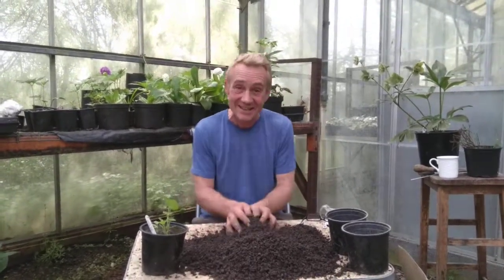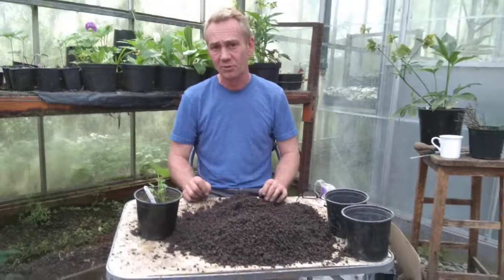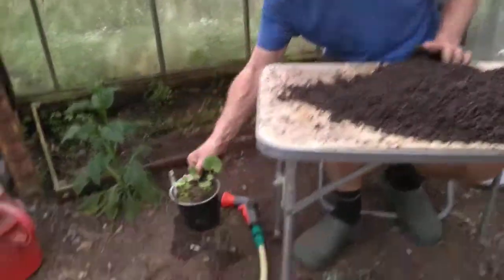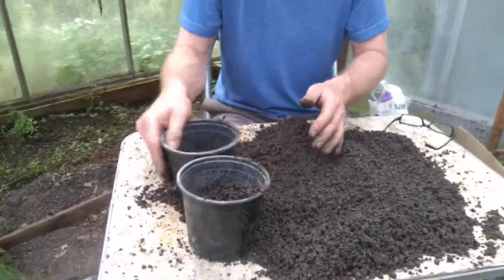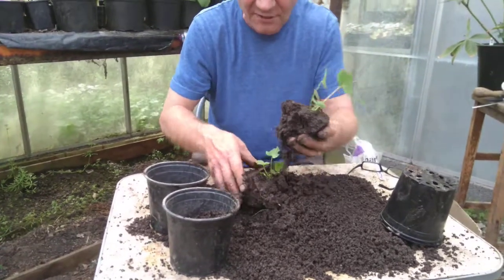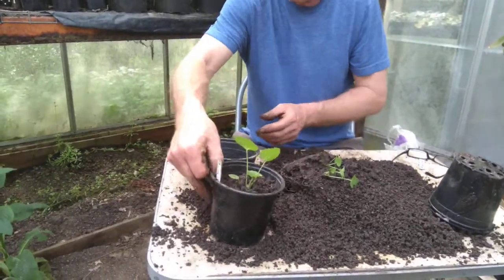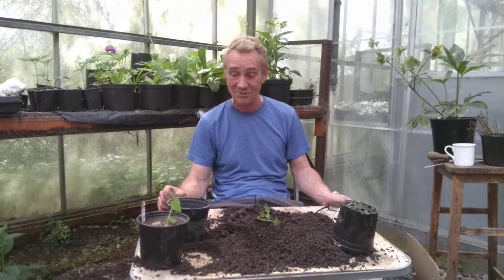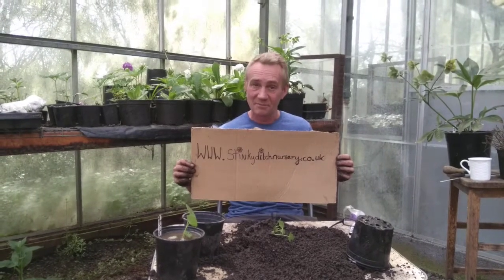How to pot on hollyhocks